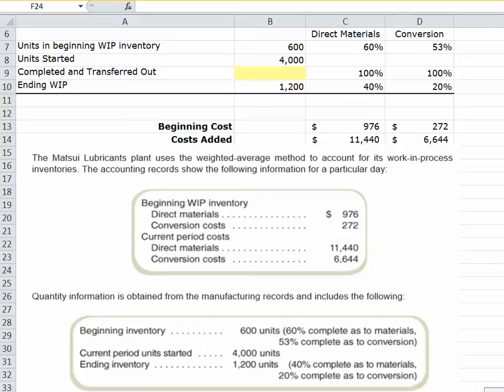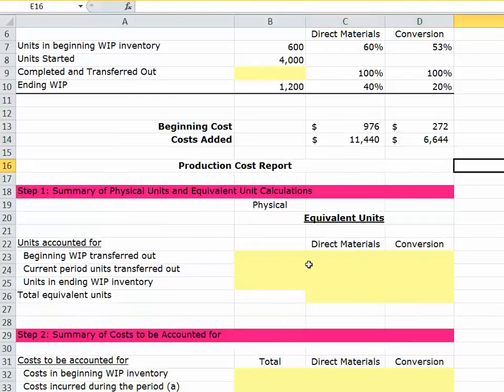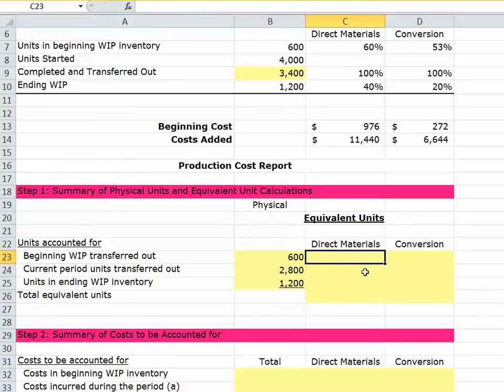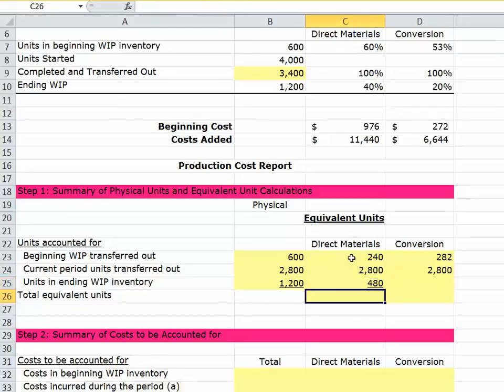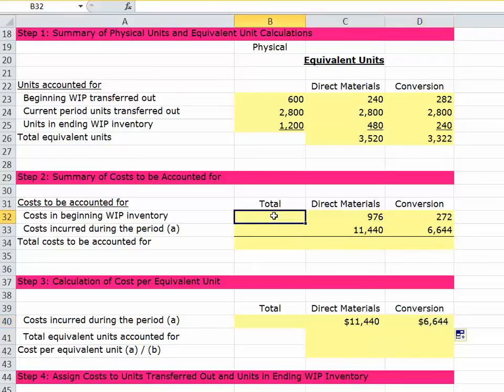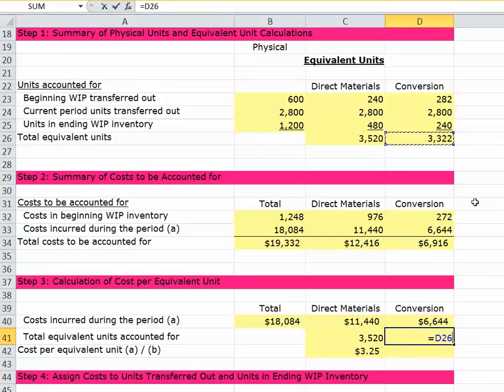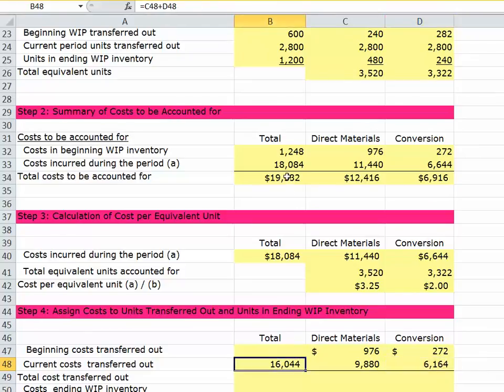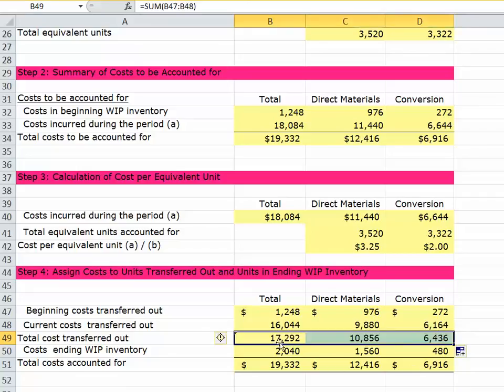Process Costing FIFO Method (Problem 8-35 and 8-36)